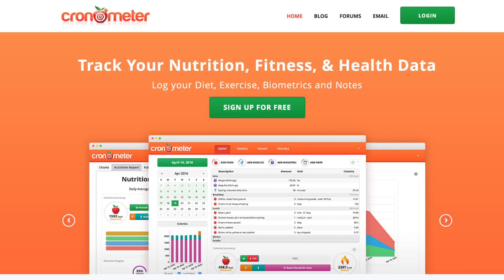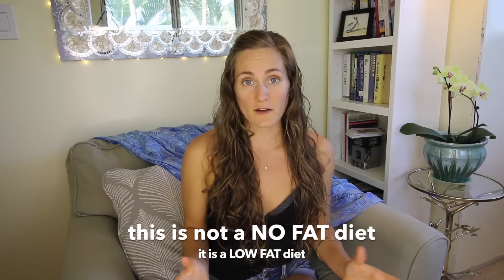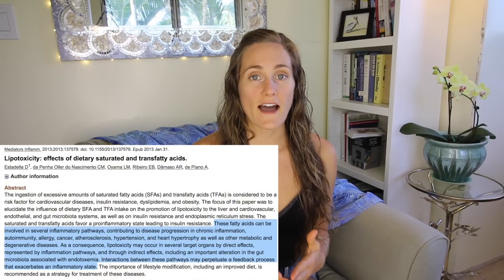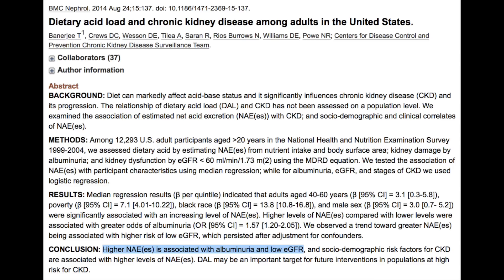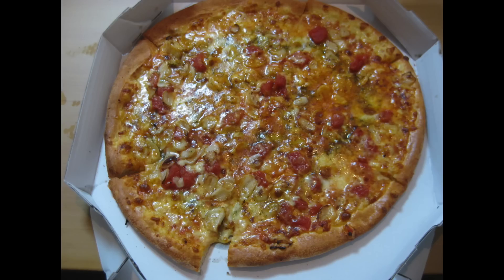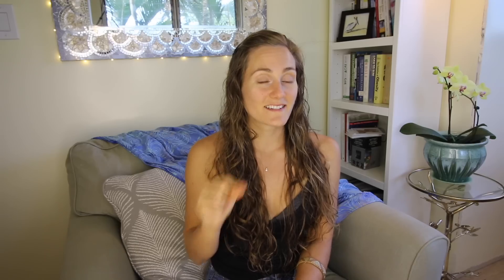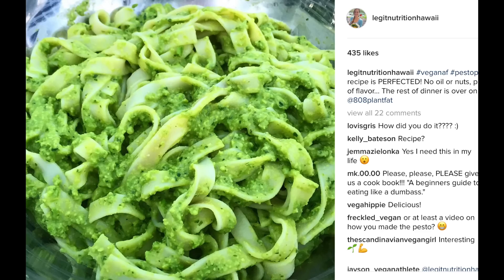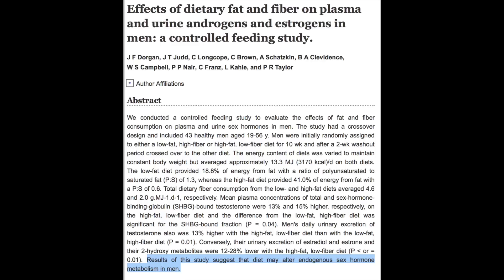Cure Chronic Acne Naturally Part 1 - Diet, Exercise, Lifestyle - The Acne Series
Take responsibility for your health and well being… as proven, no one's going to do it for you.
What’s this Lifestyle I’m talking about?

Your best health and most content self is achievable through a healthy lifestyle, centered around  abundant whole plant foods and genuine self-care. It’s achievable if you drop the excuses, cut the bullshit, and commit to your wellbeing as an important priority.

I also encourage us to acknowledge our inherent responsibility to protect our environment (currently being decimated by animal agriculture: the leading cause of green house gas emissions) and speak up for those who can’t speak for themselves: the billions of sentient beings who are tortured and slaughtered every year. OUR CHOICES MATTER.

The China Study/Dr. T Colin Campbell